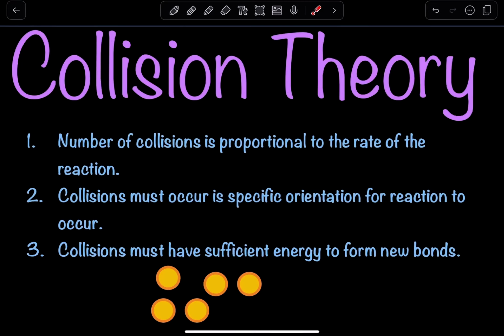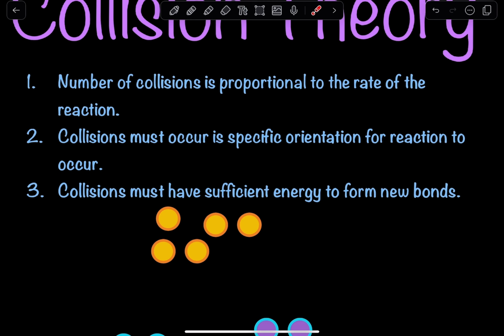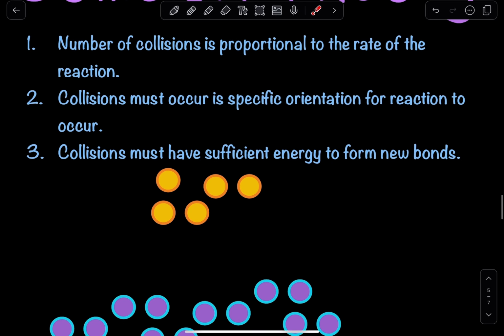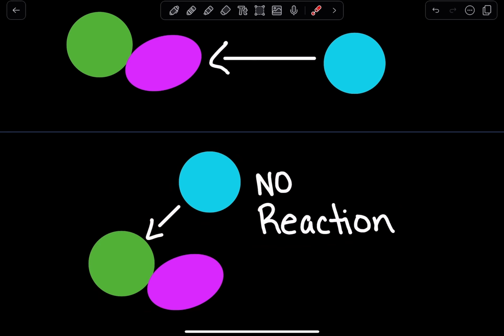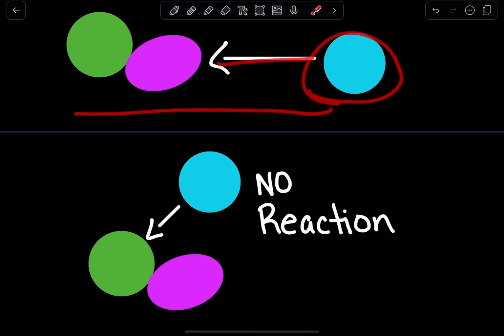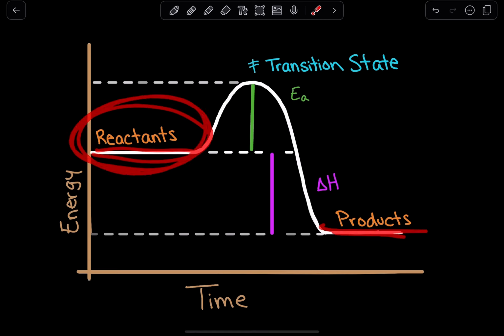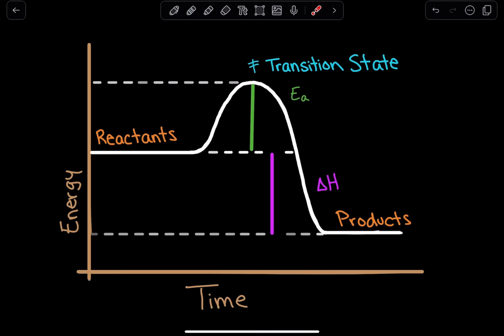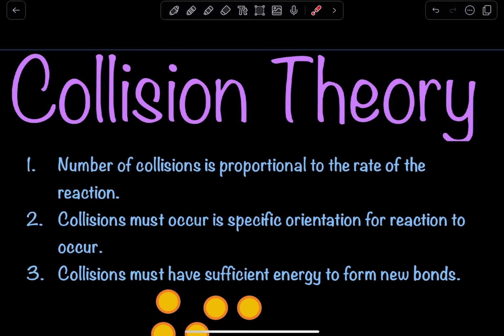Collision Theory | Kinetics | General Chemistry